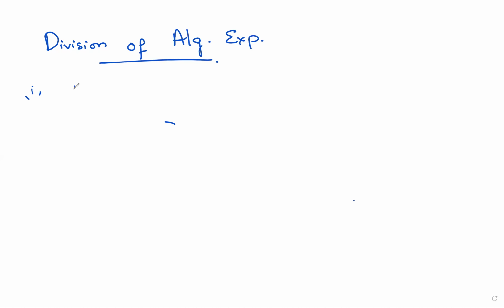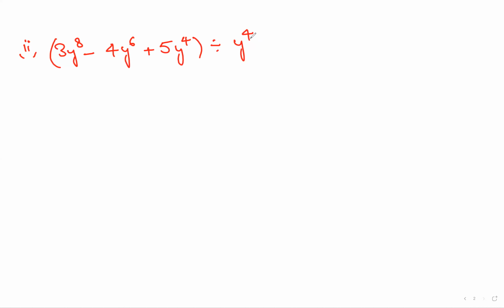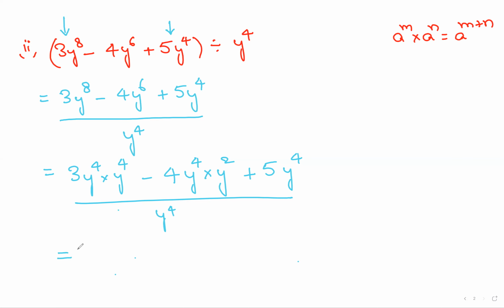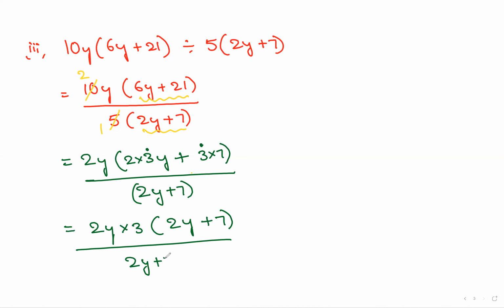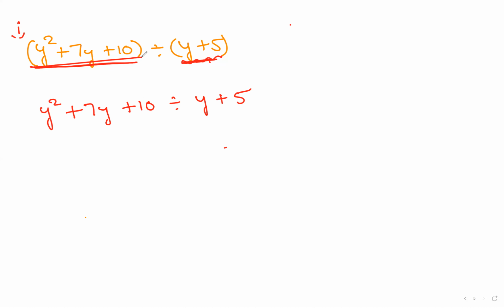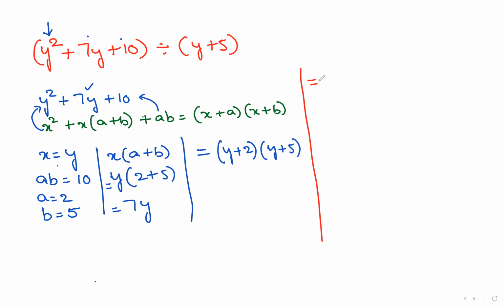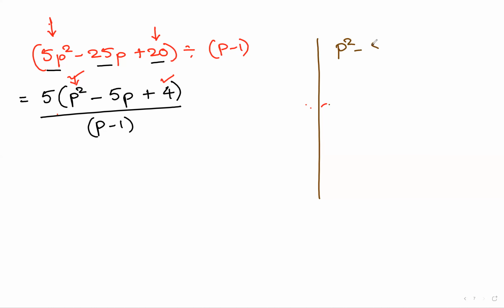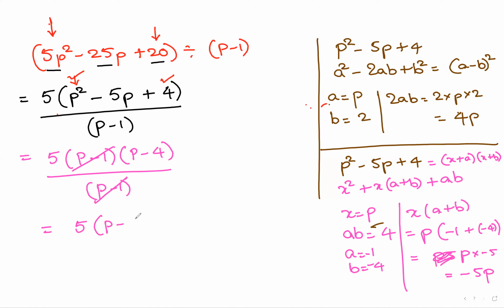Grade 8 Division of Alg Exp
Monomial by monomial, Binomial by binomial and Polynomial by binomial